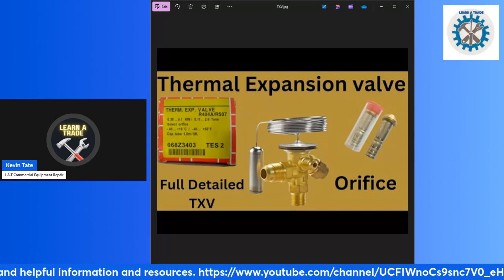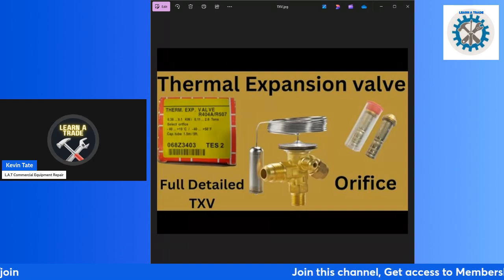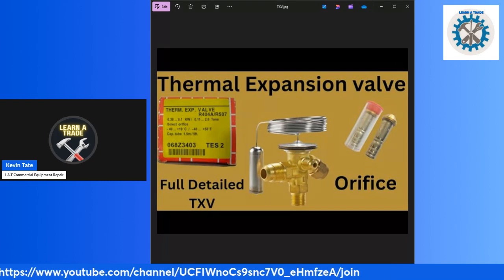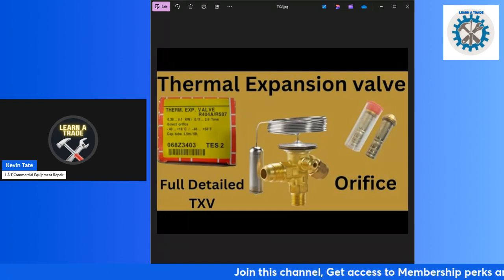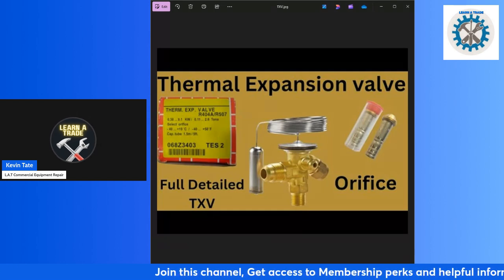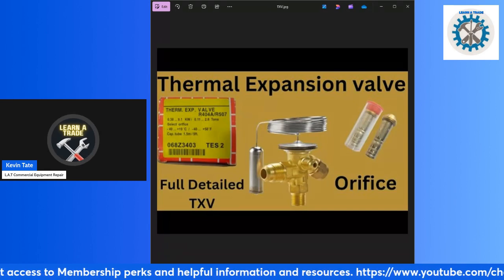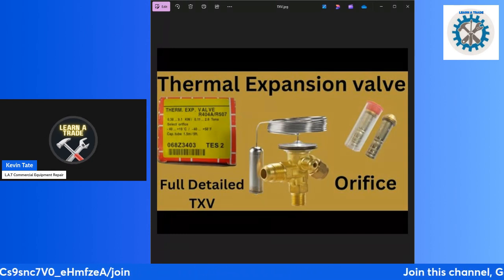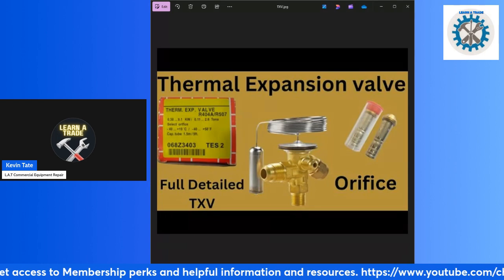How to Select a TXV for a Particular Application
This channel is intended to educate those interested in working in the HVAC and Refrigeration trade. We will offer educational training resources, actual onsite repair videos to help those watching see some of the work and tools involved. We will share the theory involved in the trade along with interviews of industry professional. We feel that this channel will help those in the industry already and those looking to get into the industry!
In order to make an accurate TXV selection it is necessary to match the flow rate (in Tons) of the TXV to the tonnage rating of the evaporator coil. This video will explain that procedure. 🔧 Try the FREE LAT Technician App: